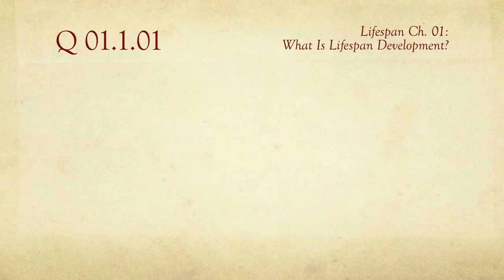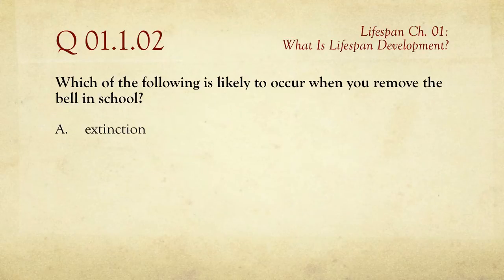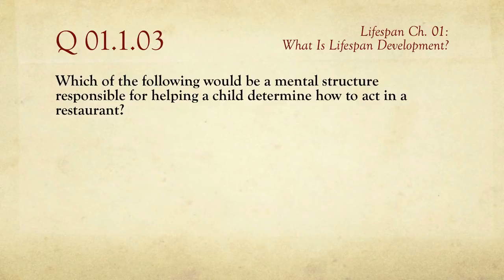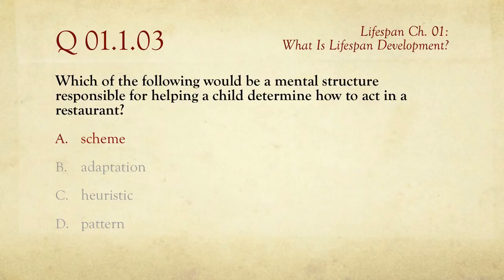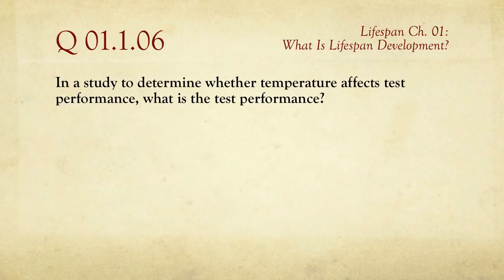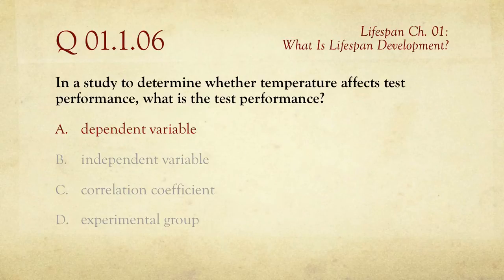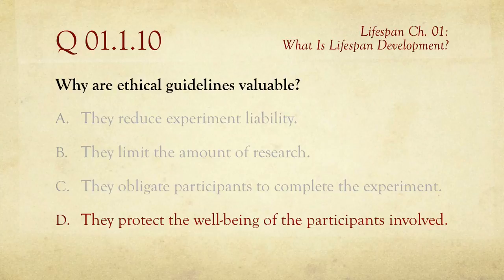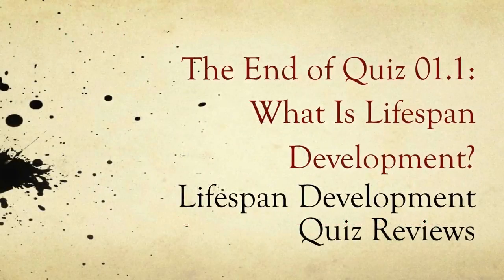PSY 1100, Ch. 01: What Is Lifespan Development? / Review of Quiz 1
A review of one of two online quizzes for Chapter 01: What Is Lifespan Development? From the course Psychology 1100: Lifespan Development, taught by Barton Poulson at Utah Valley University in Orem, Utah, USA.